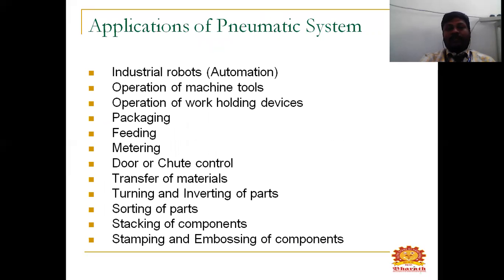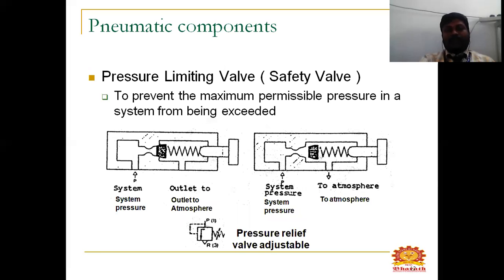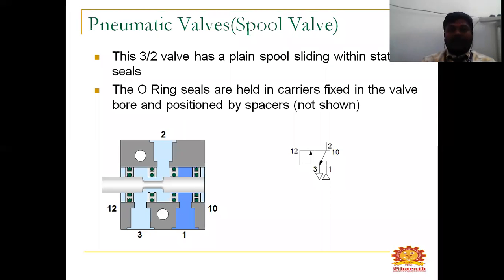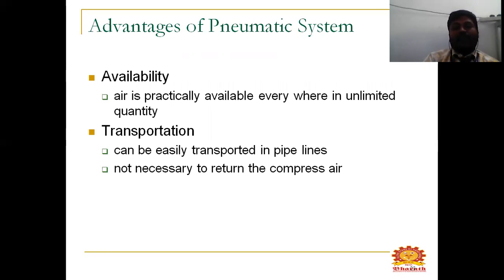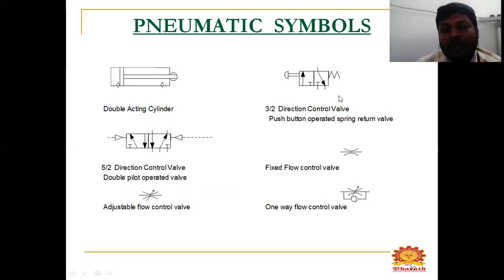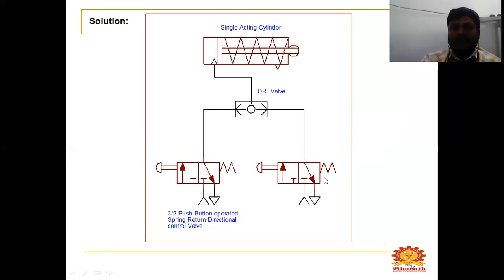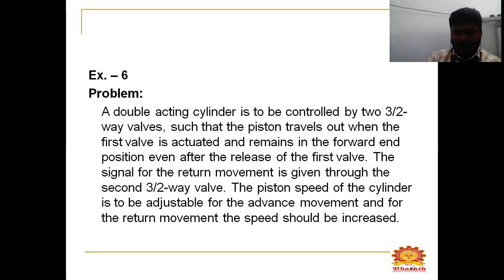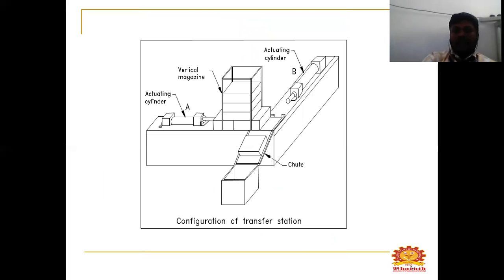U18PCMT601- V4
Applied Hydraulics & Pnuematics, Mr.M.Chandra Mohan, Assistant Professor/Mechatronics, BIHER